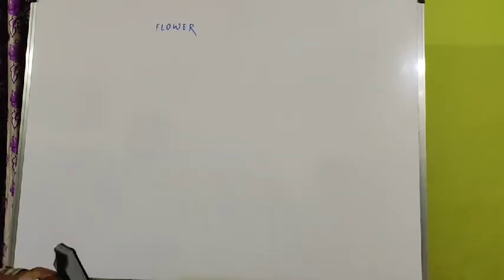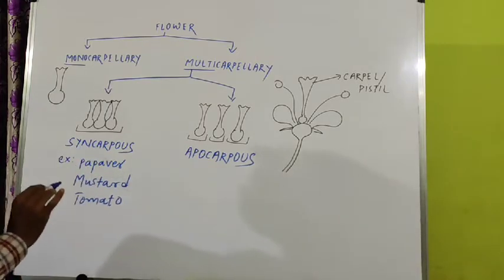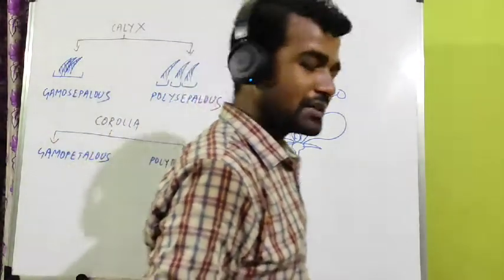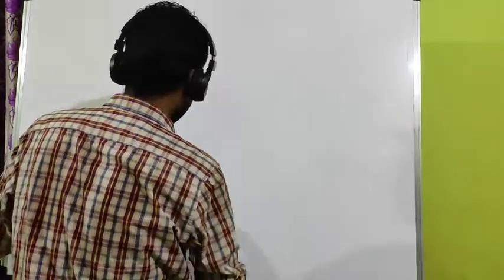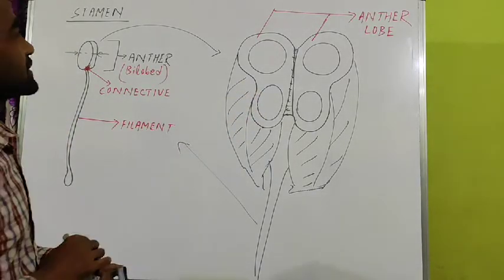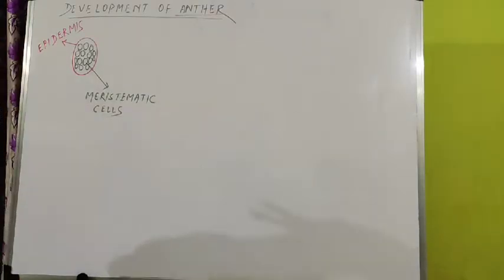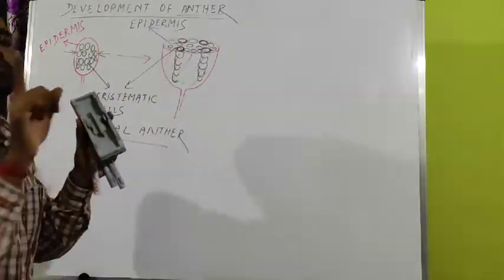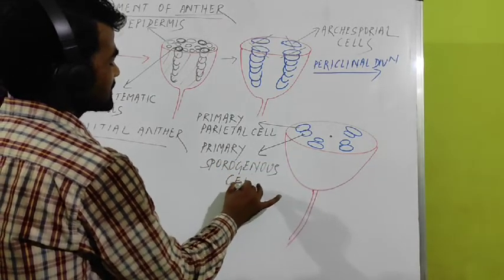Biology Brahmastra (sexual reproduction in plants) L-2 ANTHER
for NEET NISER KVPY